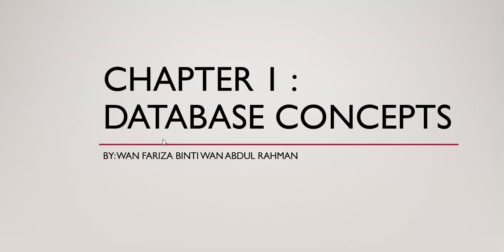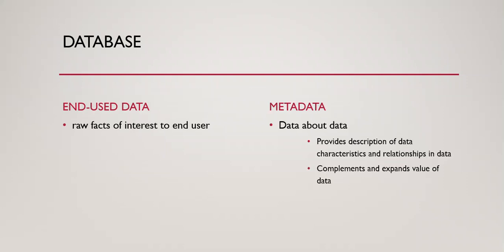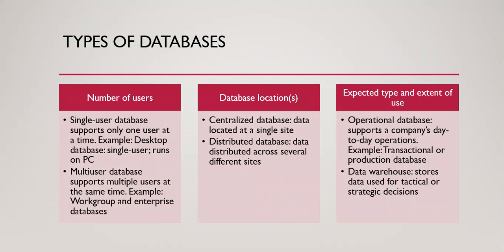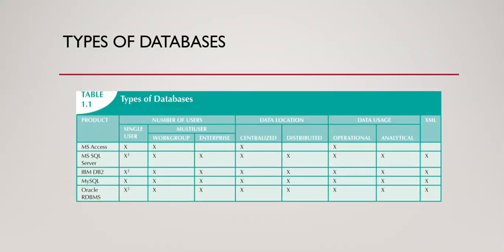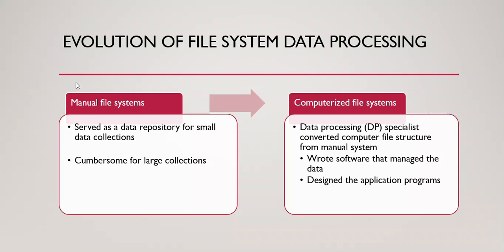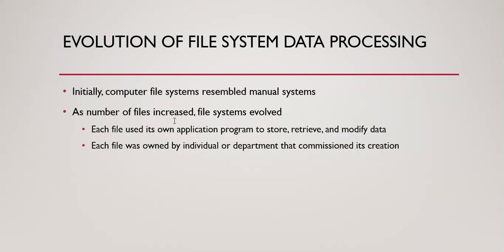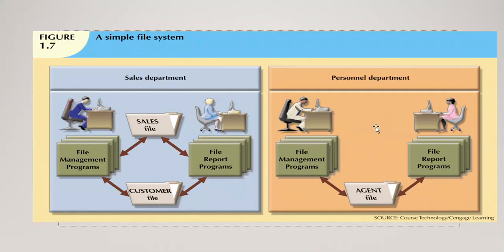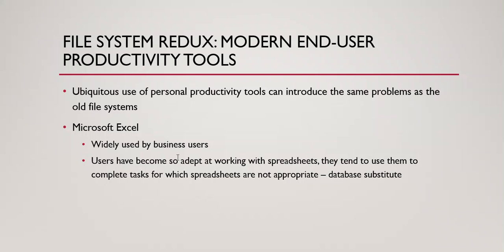ICT200 CHAPTER1 3 1